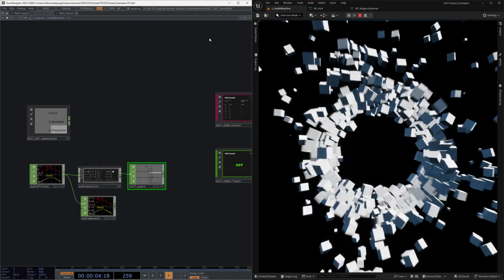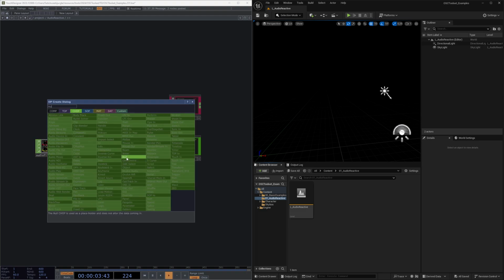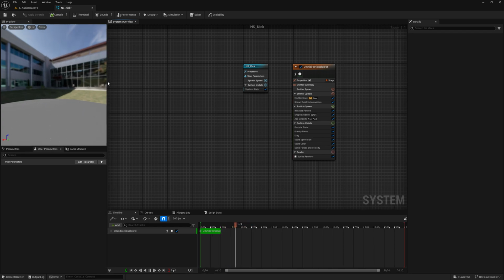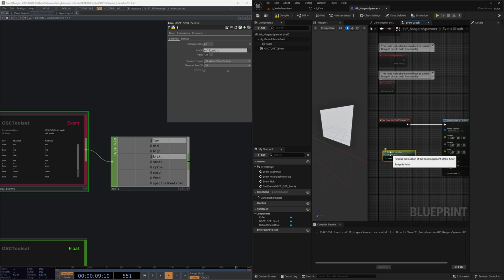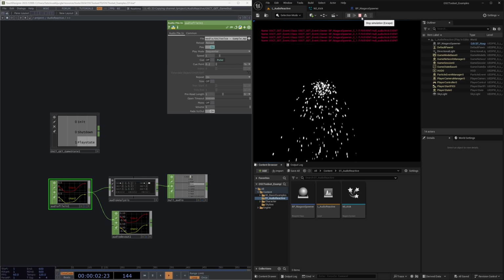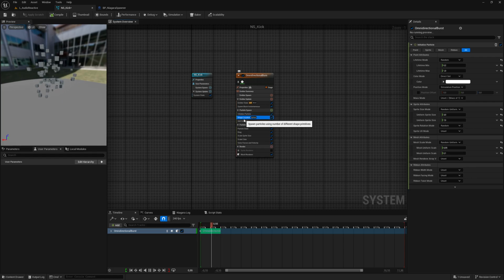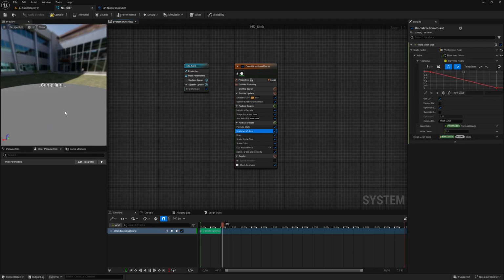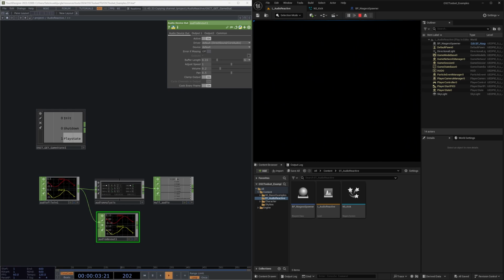Audio reactive visuals using TouchDesigner and Unreal Engine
This is a simple example of how to make audio reactive visuals between TouchDesigner and UnrealEngine. To do that I am using my new Plugin OSCToolset, which uses OSC to send data from TouchDesigner to Unreal Engine.

This example is saved on UE_5.4 as it is more stable than 5.5 from my experience. In the coming months when they update 5.5 with bug fixes and such I will upgrade the examples.

You can also do it yourself by just Switching Unreal Engine version... option if you right click on the OSCToolset_Examples.uproject. If you do that don't forget to change the Plugin to the 5.5 version as well :)

Chapters:
0:00 Preview
1:01 TouchDesigner Audio Reactive Setup
4:12 Unreal Engine
10:34 Unreal Engine Niagara Setup
15:10 Advanced examples
17:17 Final result